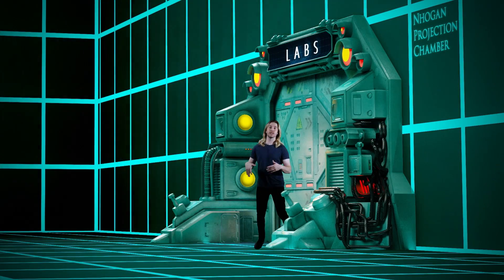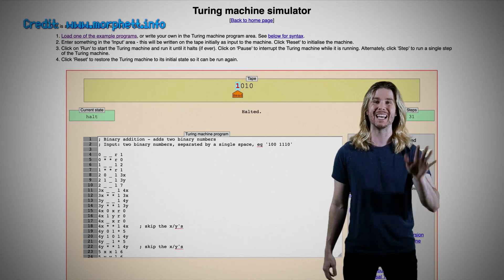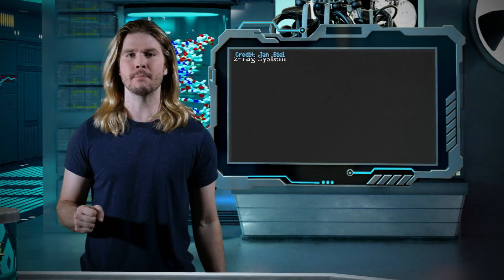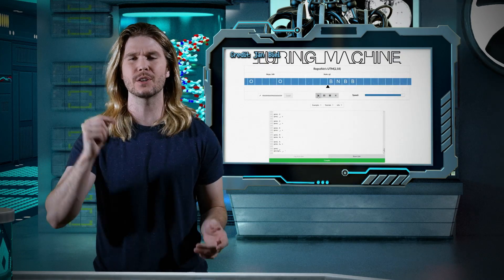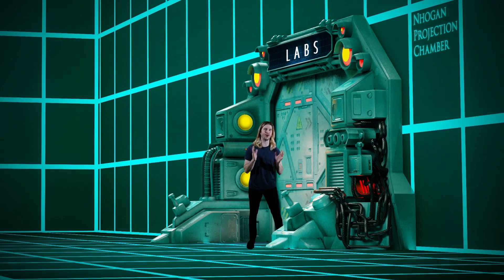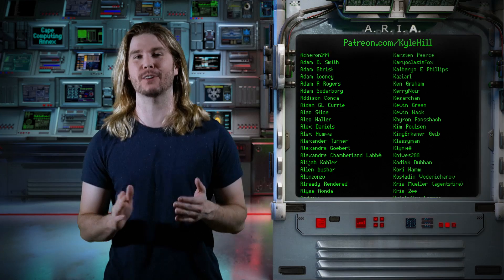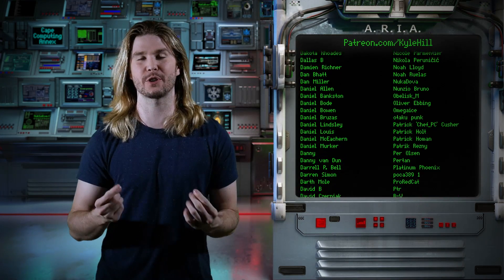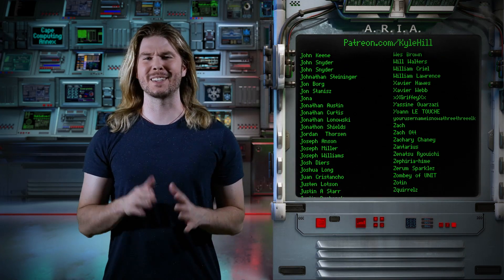It takes 8,400,000,000,000 years to use a Magic: The Gathering computer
If Magic: The Gathering is Turing complete, how long would it actually take to operate a cardboard computer?

😎: Kyle
✂: Charles Shattuck
🤖: @Claire Max